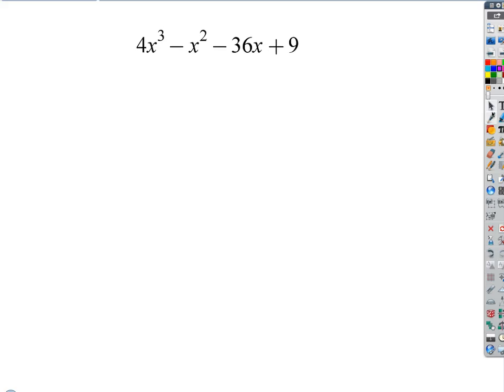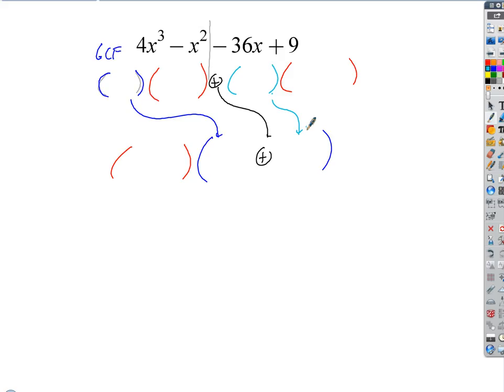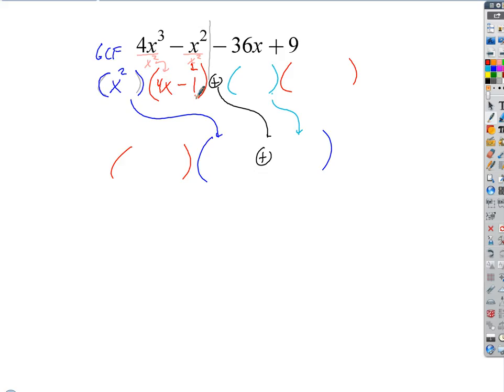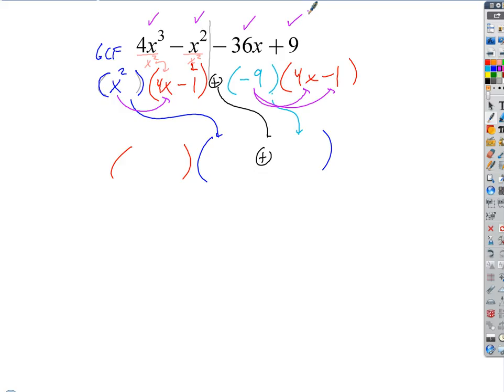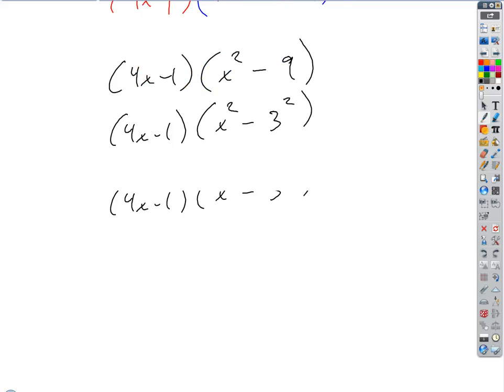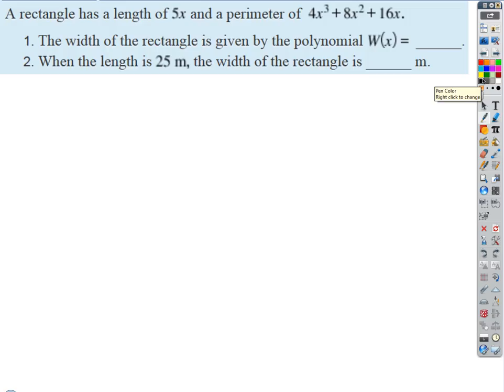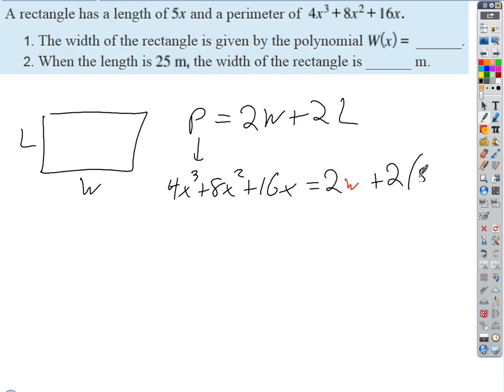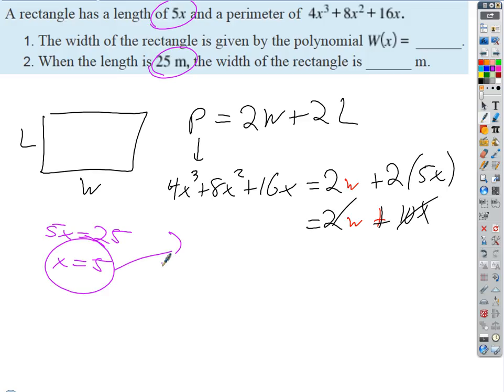2017 02 24 Factor by Grouping